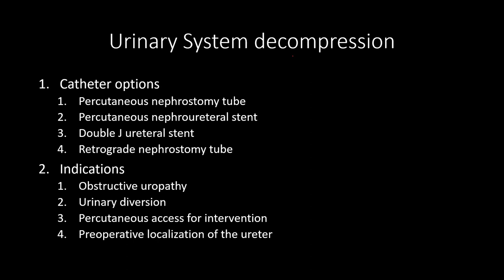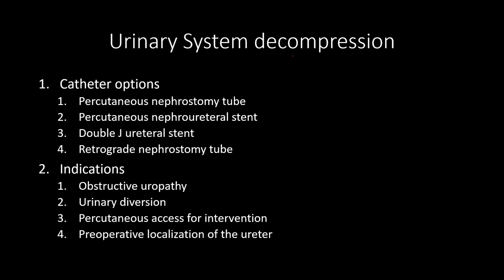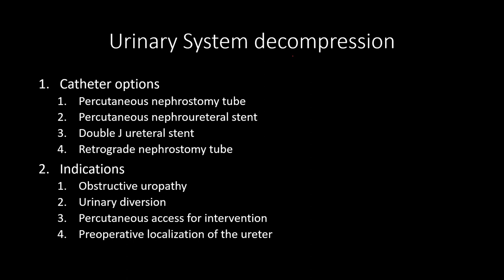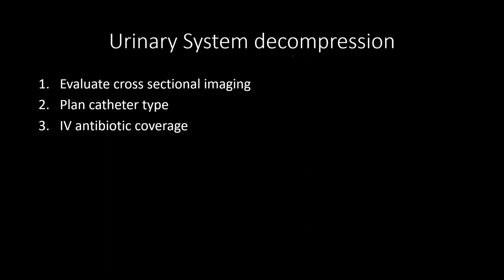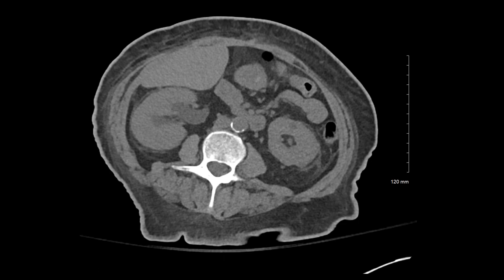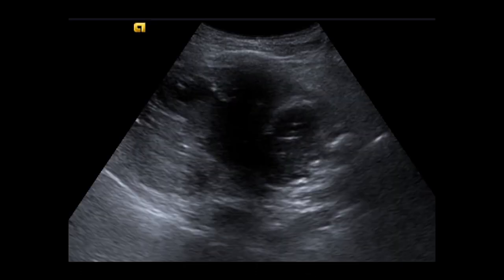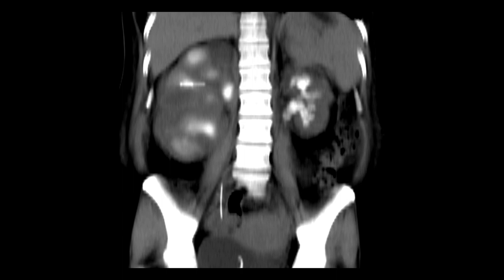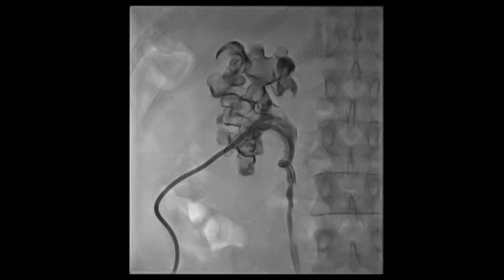URINARY SYSTEM DECOMPRESSION - PERCUTANEOUS NEPHROSTOMY TUBE: Mini Lecture, Dr. John Guynan, MD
Dr. John Guynan gives an introductory mini lecture on indications, benefits and technique of Percutaneous Nephrostomy Tube Placement for Urinary System Decomposition including Percutaneous Nephrostomy, PCNU, and Ureteral Stenting.  Following this mini lecture, a CASE EXAMPLE video of Percutaneous Nephrostomy Tube Placement should be viewed.